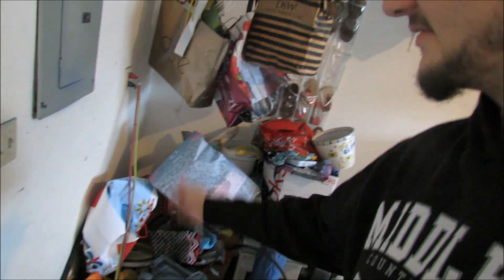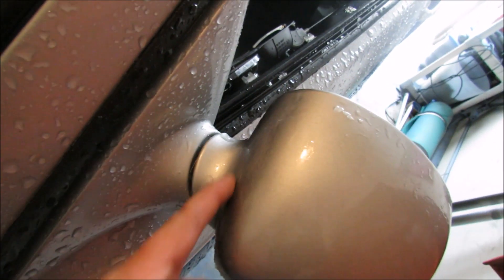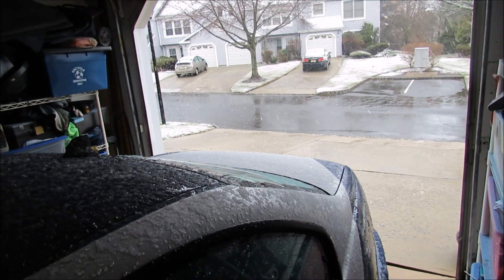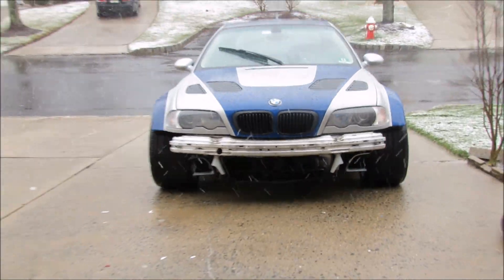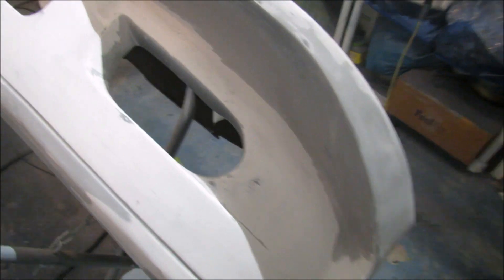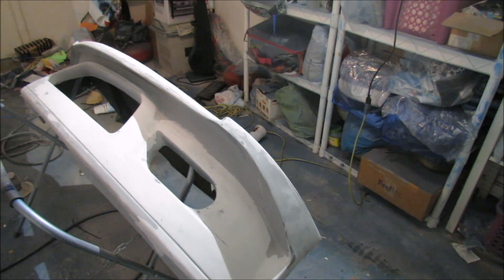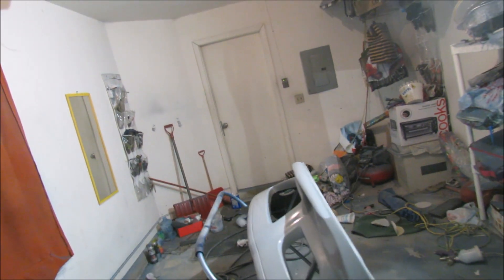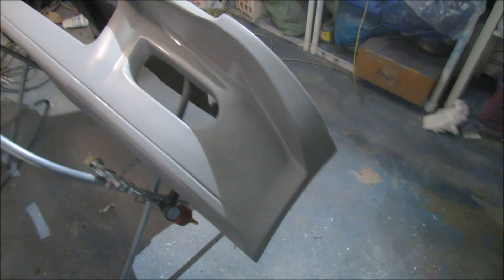M3 GTR - Resurrecting the Front Bumper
Snowy/raining today, was able to pull off the front bumper sand out all of the imperfections and lay a solid coat of primer!